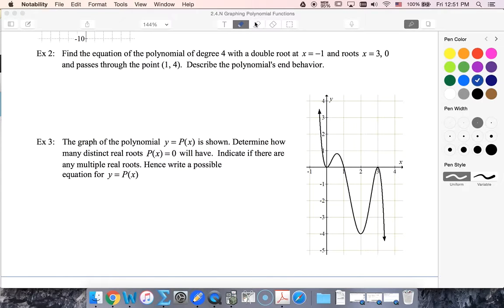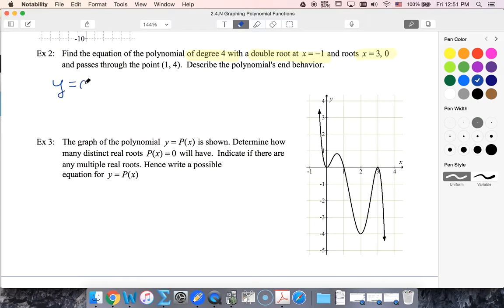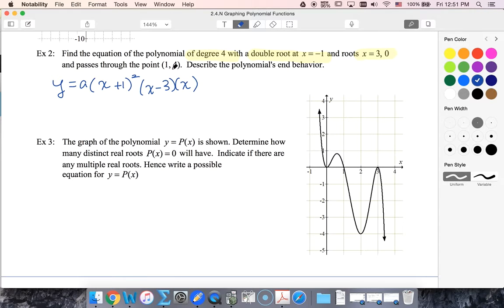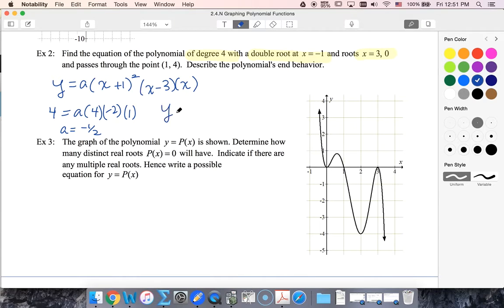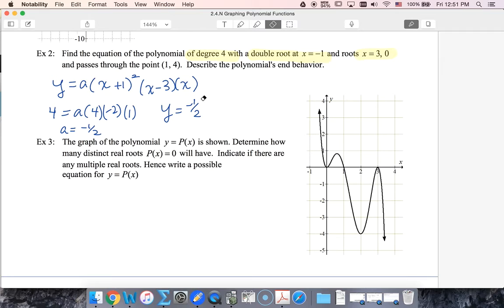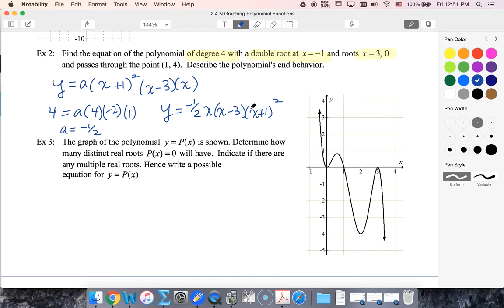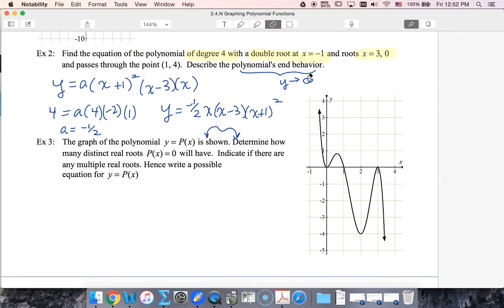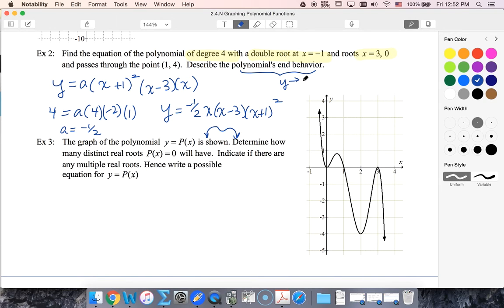IBHL 2.5 Ex 2 Find the equation of a polynomial given roots